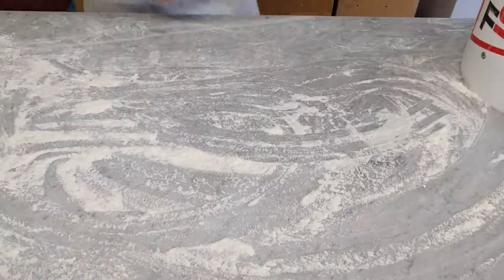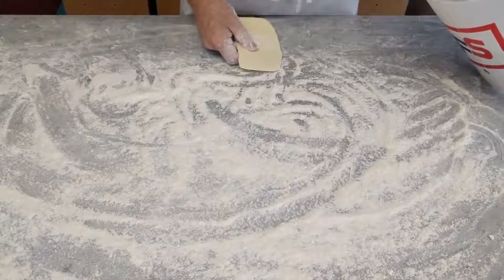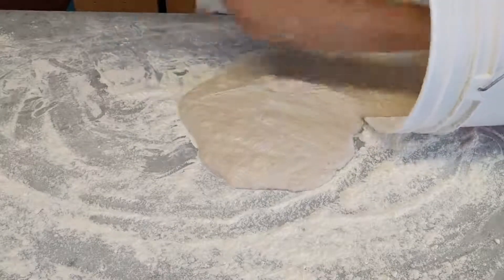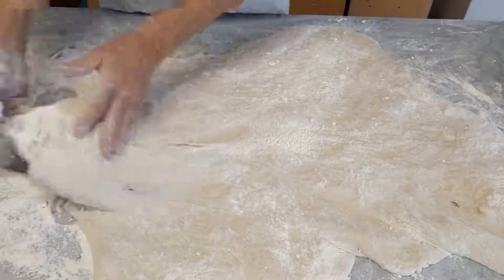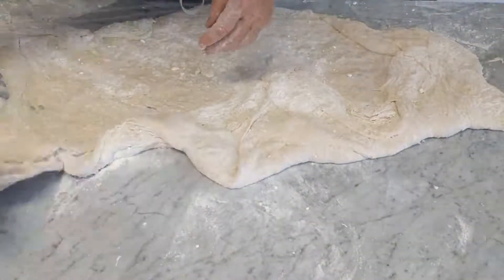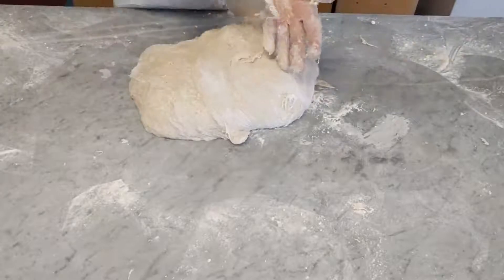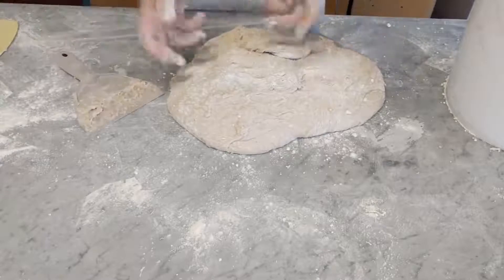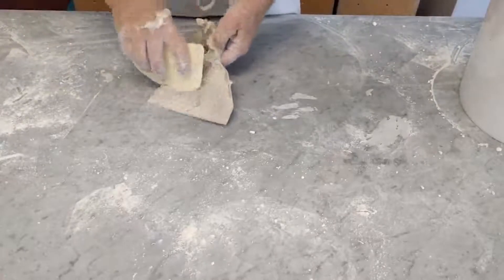4 ciabatta first fold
This is the method I use to develop the bread to a stable consistency that will then rise well.